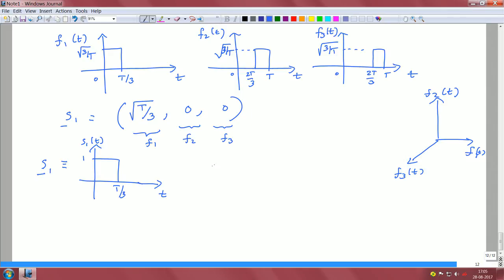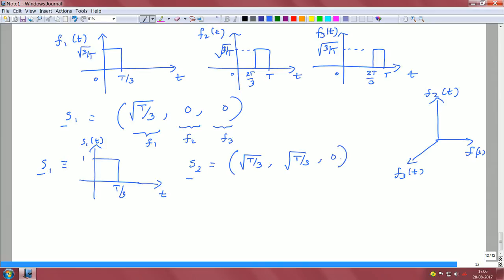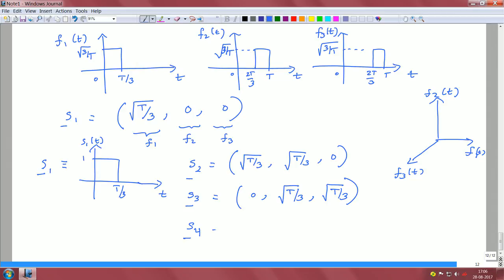Lec 21 - Gram Schmidt orthogonalization of signals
Gram Schmidt orthogonalization of signals